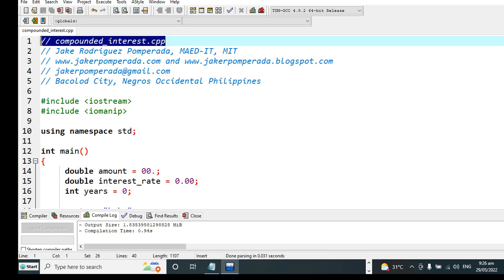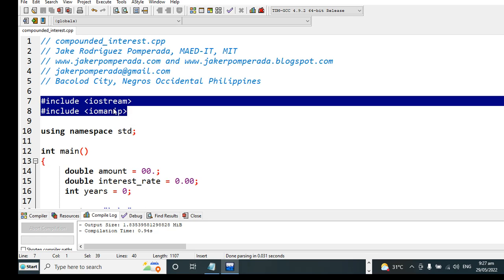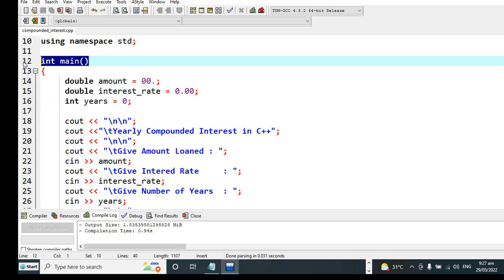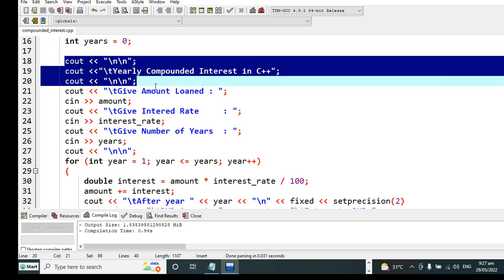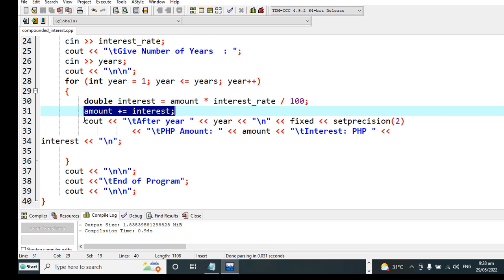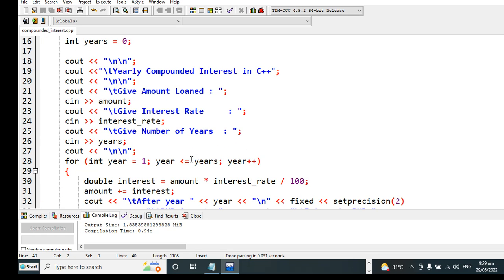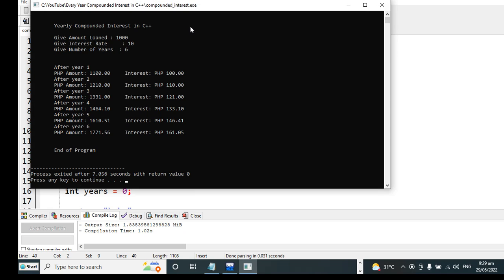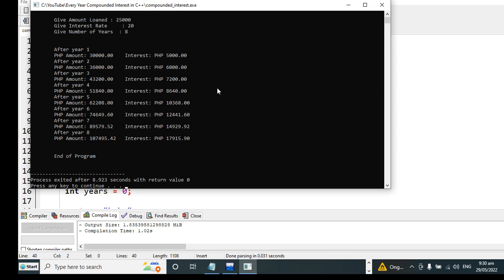Yearly Compounded Interest in C++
A simple program that I wrote to compute the yearly compounded interest of a loan using a C++ programming language.

GCash Account

Jake Pomperada